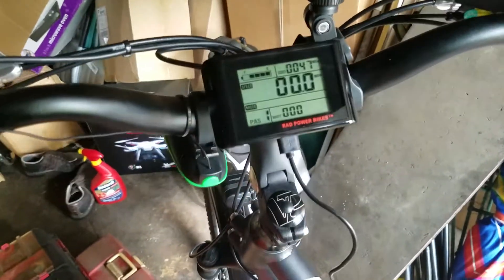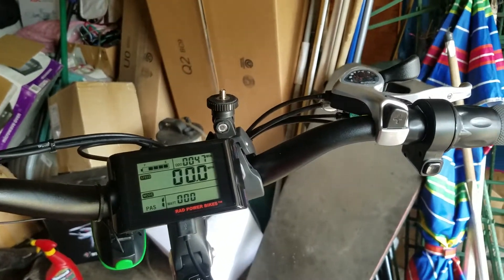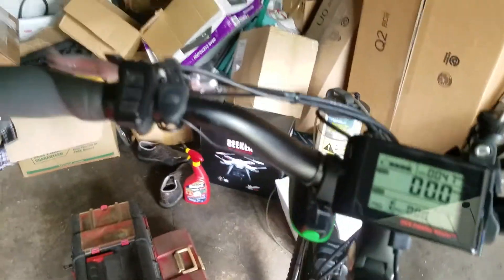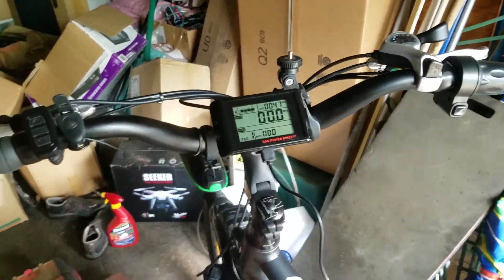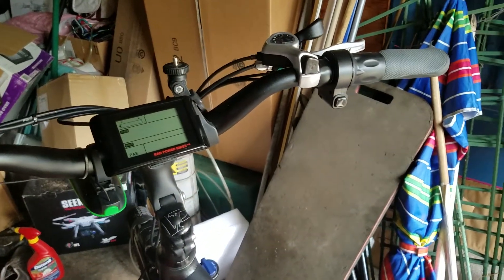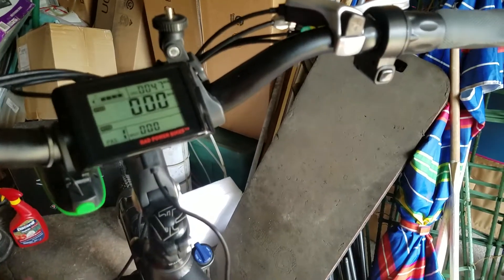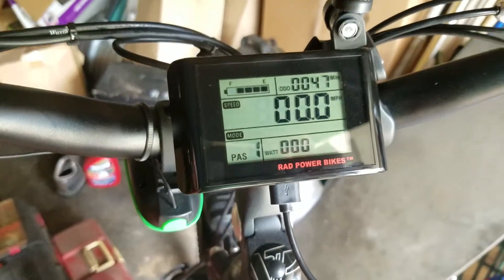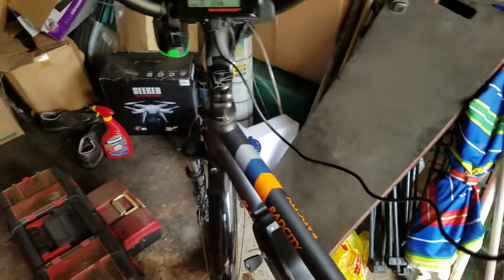USB CHARGING PORT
I did look through the manual to see if I could make ESC setting changes LOL